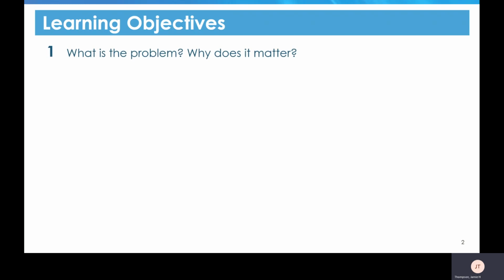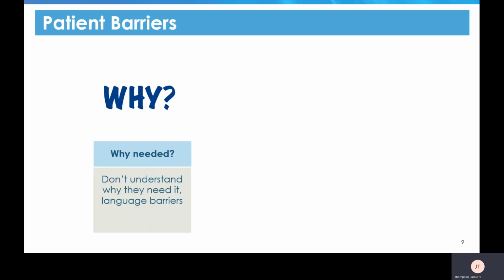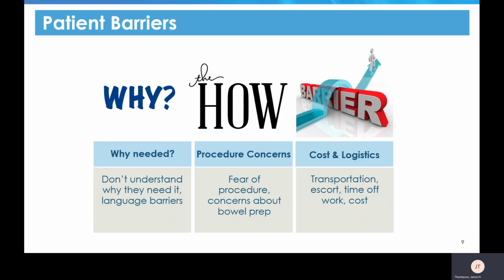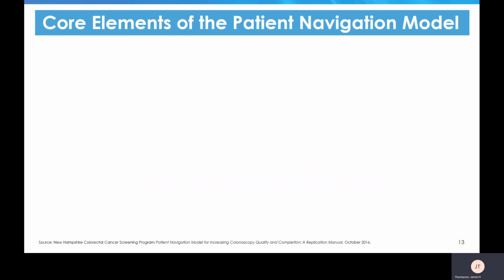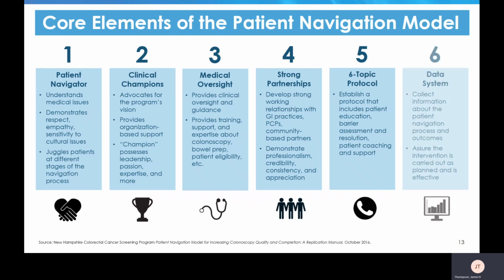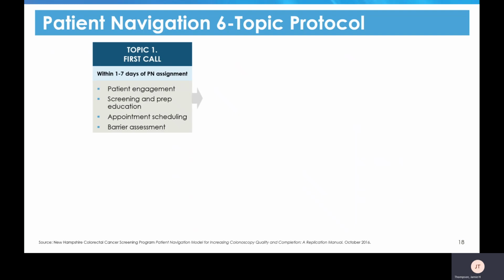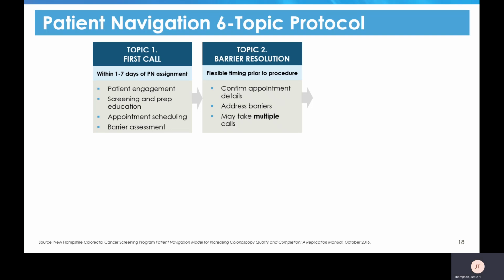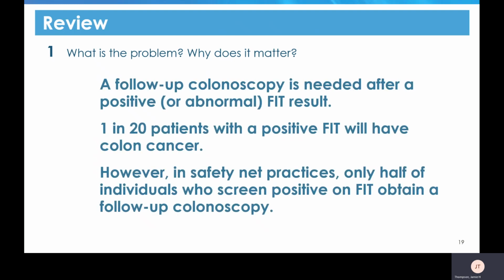DRAFT - Using Patient Navigation to Address Colonoscopy Barriers